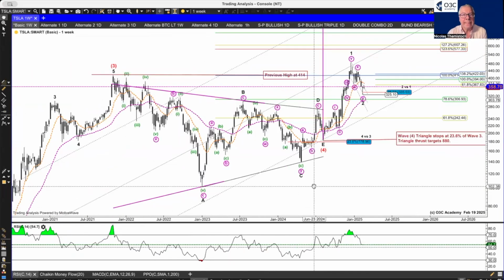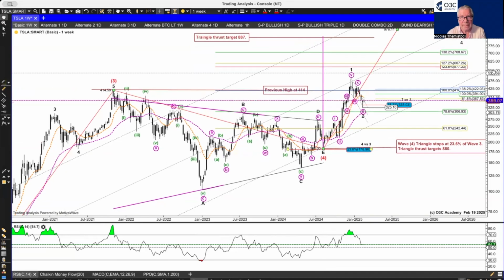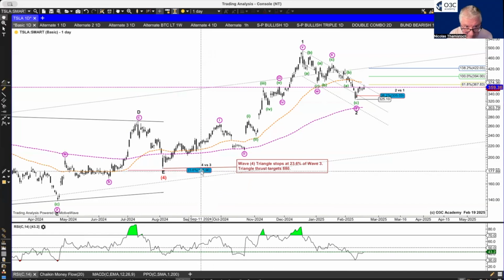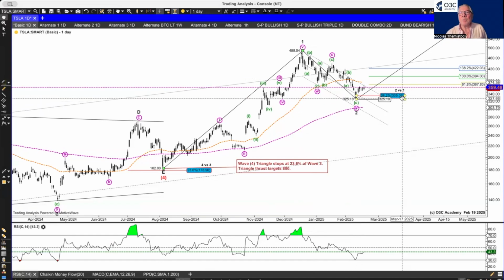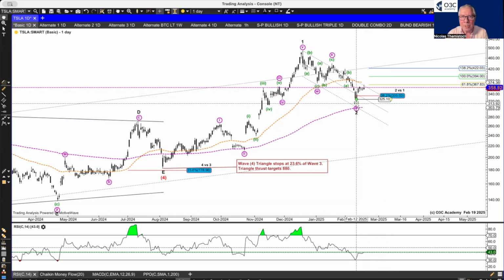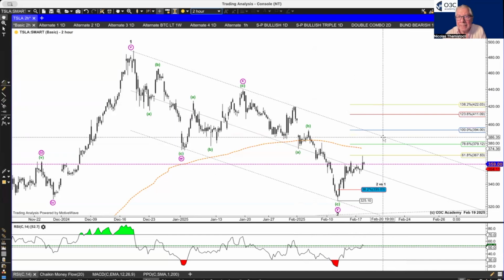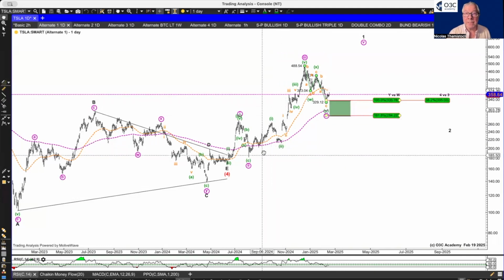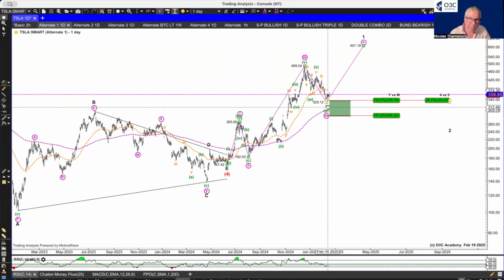28. Why TSLA Should Be On Your Watchlist in 2025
In this video, I analyse TSLA through the lens of Elliott Wave theory. It looks like TSLA may have broken out of a triangle pattern and could have already completed its first corrective leg upward. If that’s the case, things could get very interesting from here. But if not, no worries—you’ll still walk away with valuable insights into triangles and corrective patterns. Let’s dive in!